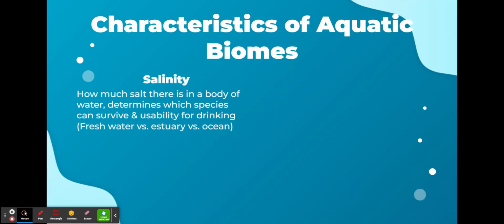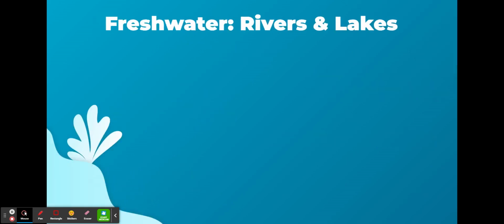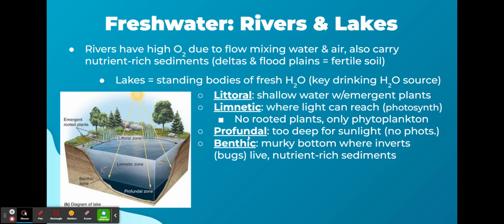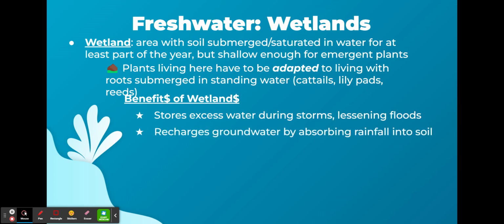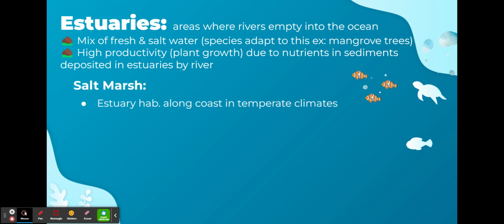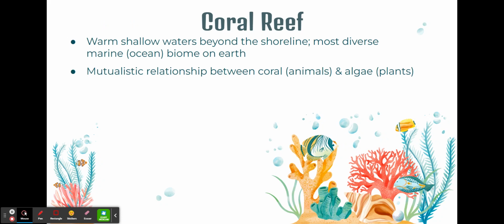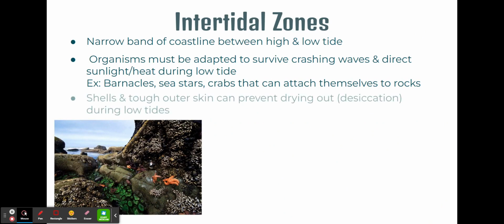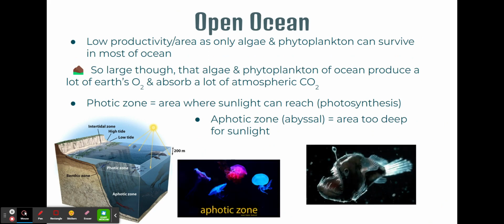Aquatic Biomes Explained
Aquatic Biomes explained at a high school level.